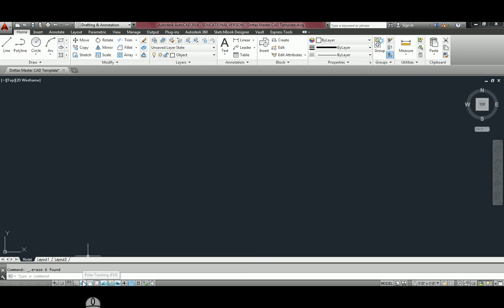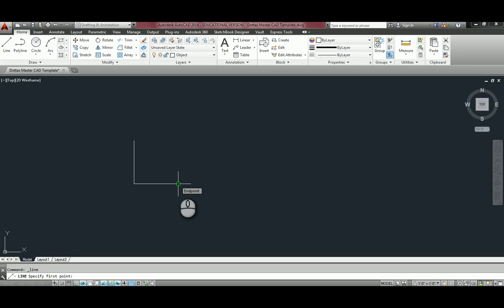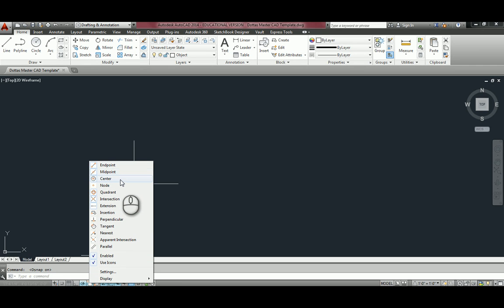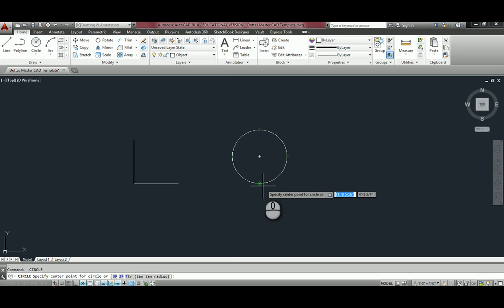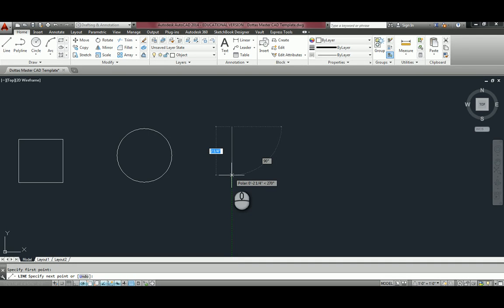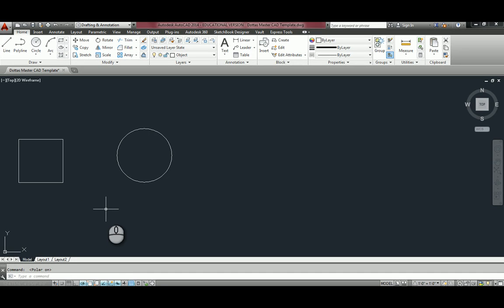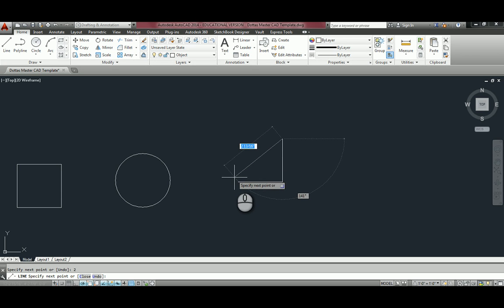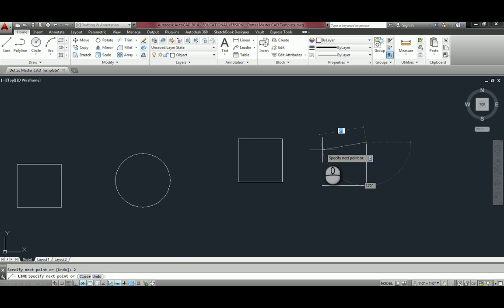Object Snaps, Object Snap Tracking, Polar Tracking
In this tutorial I will demonstrate how to use these three tools, which will help you draw faster and more efficient.